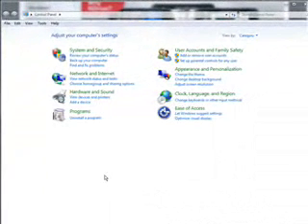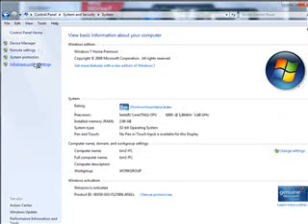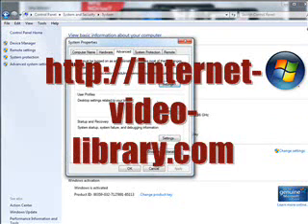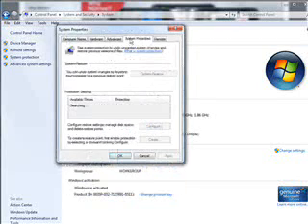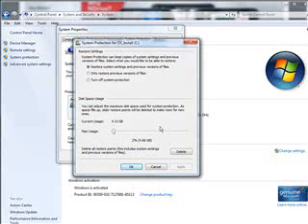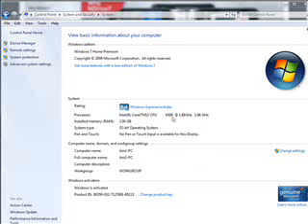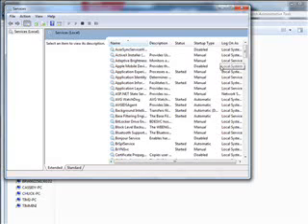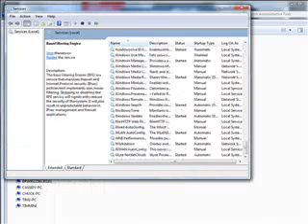4 Ways To Speed Up Windows 7.wmv